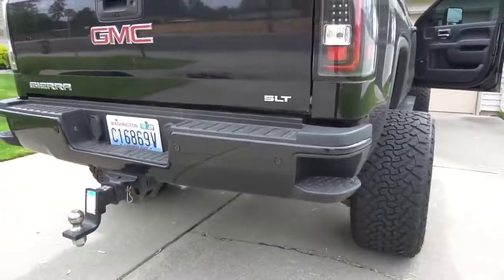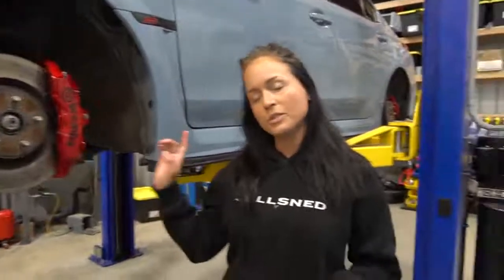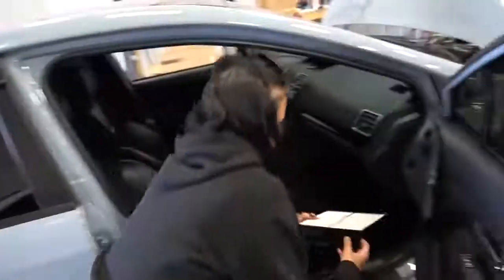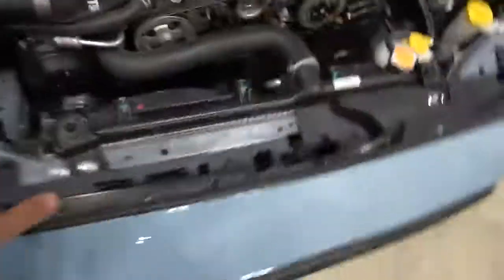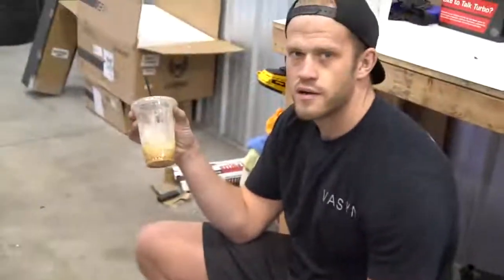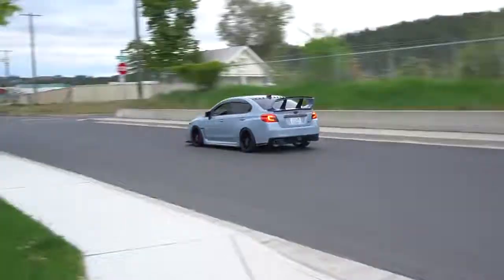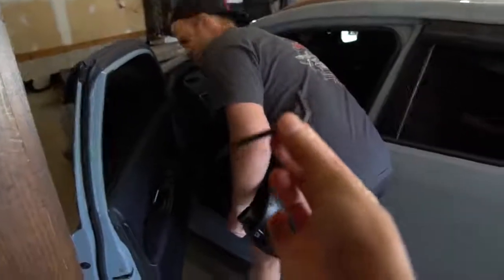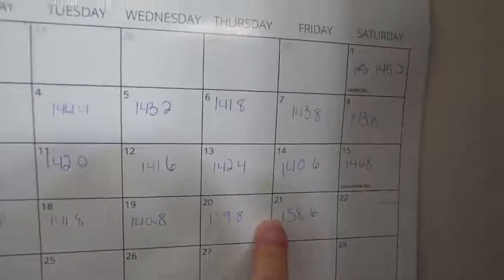After One Year, We Finally Did It